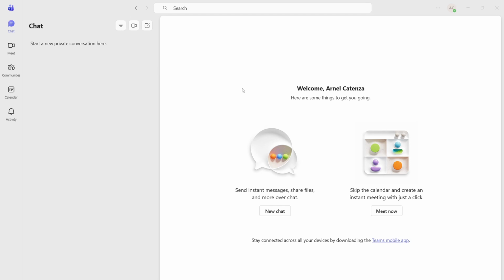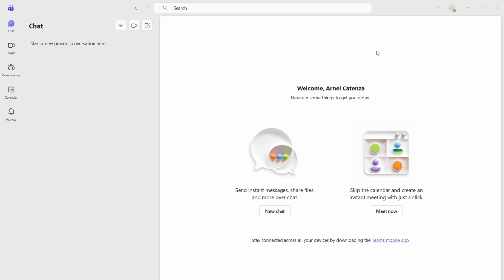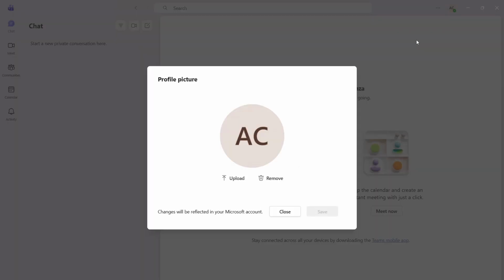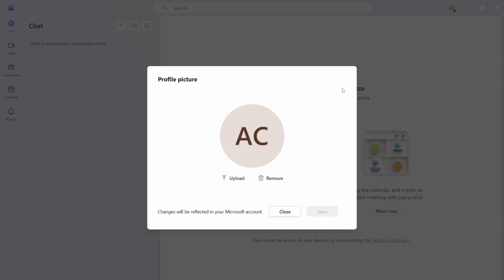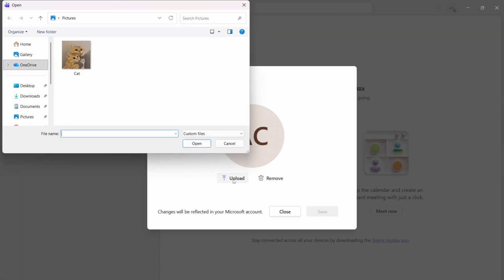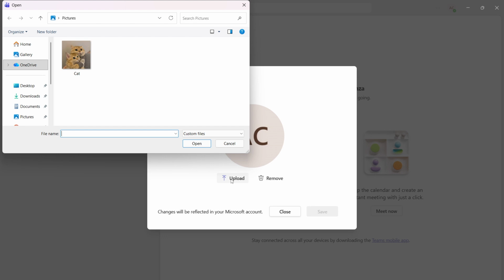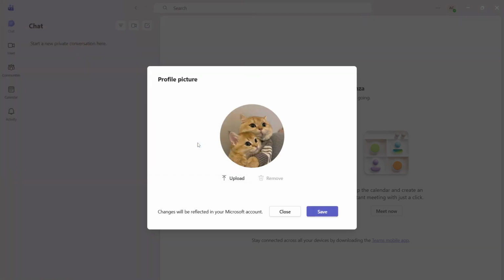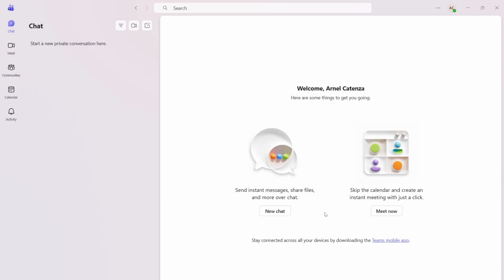How to Add or Change Your Profile Picture in Microsoft Teams – Step by Step - 2025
Personalize your Microsoft Teams account by adding or updating your profile picture—make it easy for colleagues to recognize you!

Steps
• Open Microsoft Teams → Click your Profile icon (top-right corner).
• Click Change picture (or Upload picture if no image exists).
• Select a photo from your device → Click Save.
• (Optional) Crop or adjust the image before saving for best appearance.
• Your new profile picture updates across Teams instantly.

Timestamps
0:00 (How to Add or Change Your Profile Picture in Microsoft Teams – Step by Step – 2025)
0:05 Open Teams → Profile Icon
0:15 Click Change/Upload Picture
0:25 Select Photo & Save
0:35 Optional: Adjust Crop
0:45 Wrap-up

Helpful Tips: Choose Professional Images, Crop for Clarity, Update Regularly

If you find this video on How to Add or Change Your Profile Picture in Microsoft Teams – Step by Step – 2025 helpful, please consider subscribing to the channel so we can continue to bring you amazing troubleshooting tips for your PC!